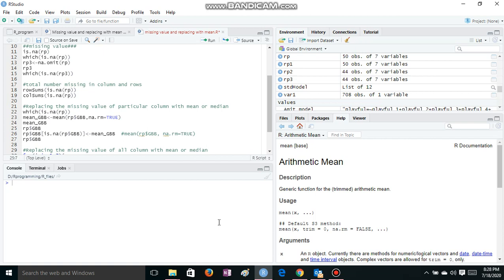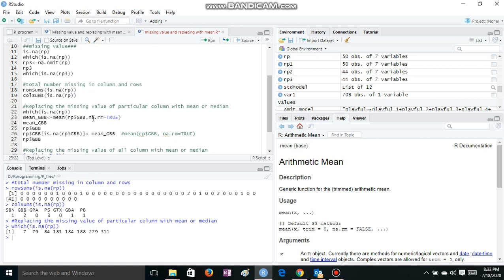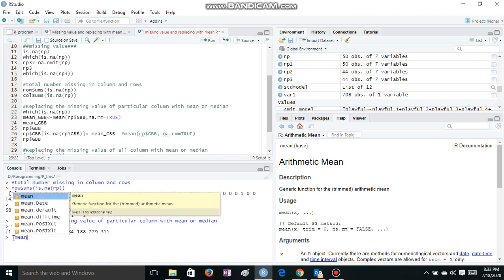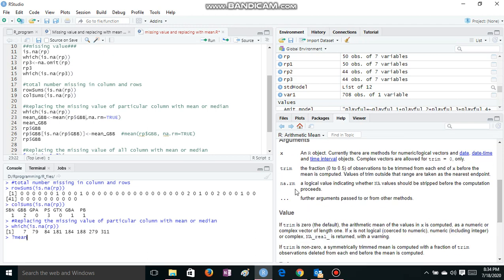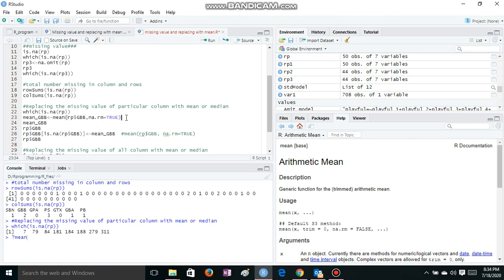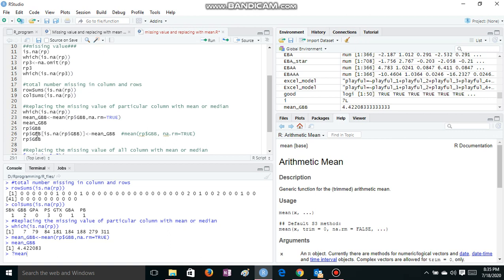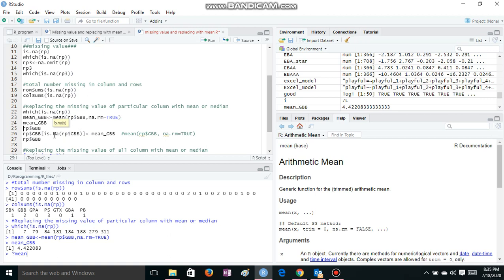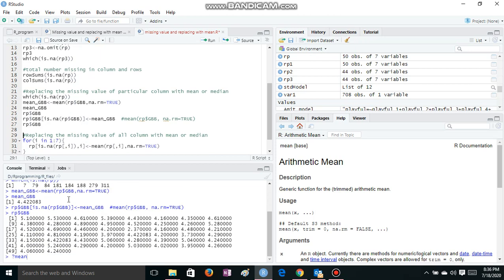Basic of data analysis using R - Part5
Steps in data cleaning: Replacing the missing values with the Mean